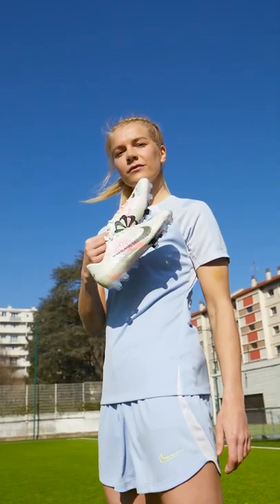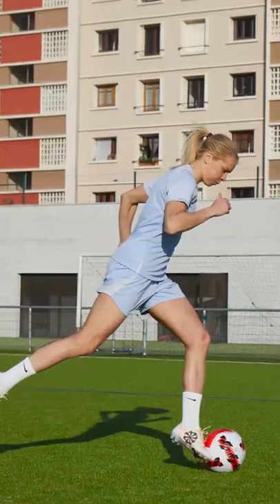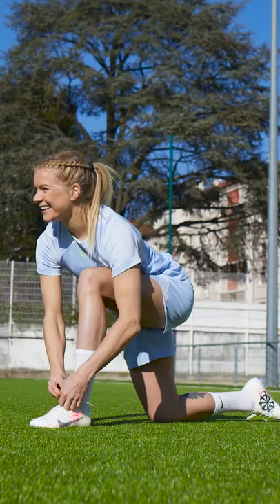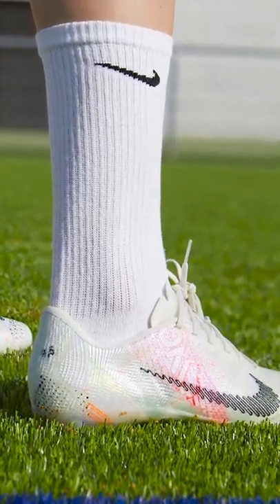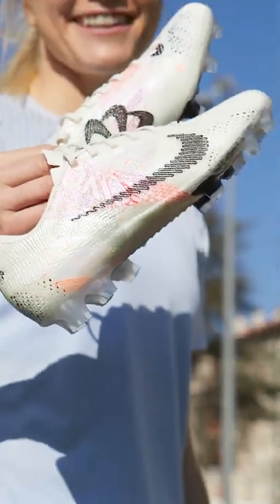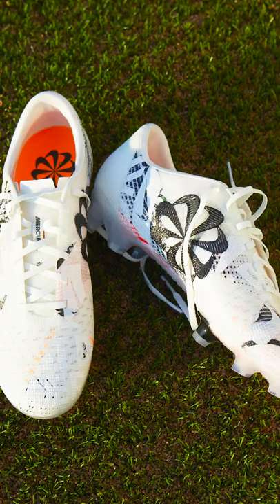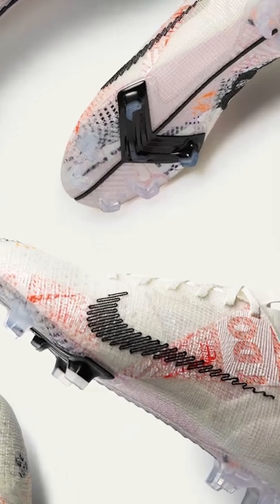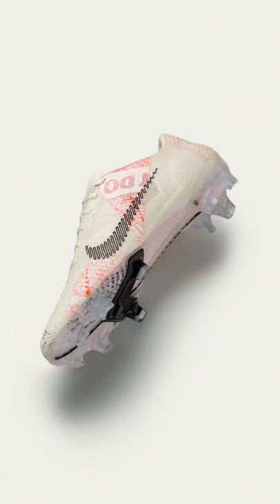Future NIKE Boots Now! ♻️ Next Nature Mercurial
Vapor Next Nature is the debut football boot for Nike's Flyprint, the brand's technology for 3D-printed textiles. In theory, Flyprint offers the highest-fidelity to foot shape and size because the upper material is printed based on the specifications of one's foot. Whereas there is frictional resistance between the warp and weft of the 2D fabric interlaced yarns, there is a seamless and fused interconnection in 3D textiles that allow their shape and containment to be subject to precise fine-tuning. Aside from Flyprint, the upper also includes recycled poly, recycled TPU, and skin manufacturing scrap, all built into one four-layer structure.